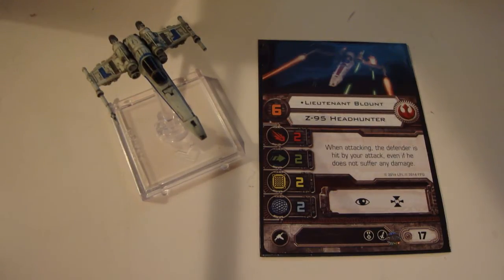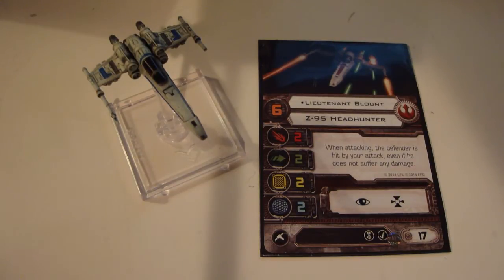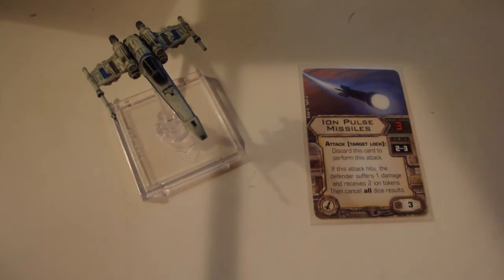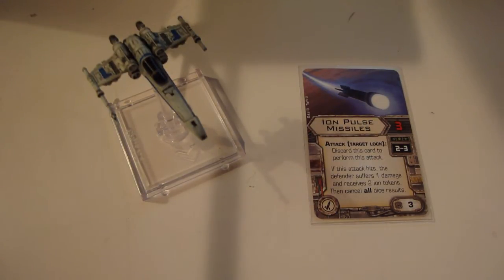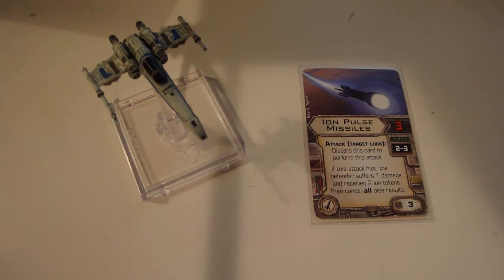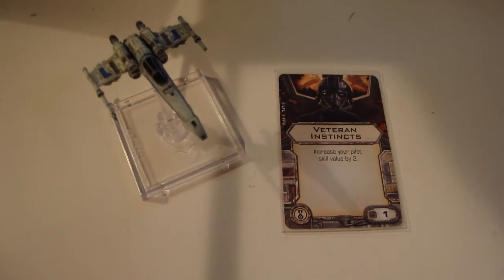Z 95 Headhunter Review and Ponder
OSG review and ponder of the Z-95 Headhunter ship for the X-Wing Miniatures Game by Fantasy Flight Games. The video focuses on a low point cost counter to large imperial ships.

EDIT:It was pointed out me that Ion Tokens do not dissipate at the end of the turn but in fact dissipate after the 1 straight maneuver is forced. This does provide you with more options to deal with large ships but I do believe that if you are wanting to bring only one Ion that Blount is still one of your best bets.